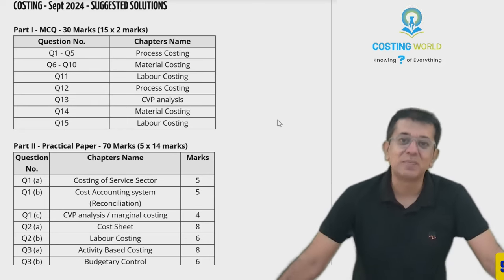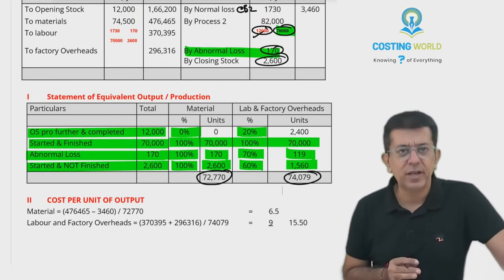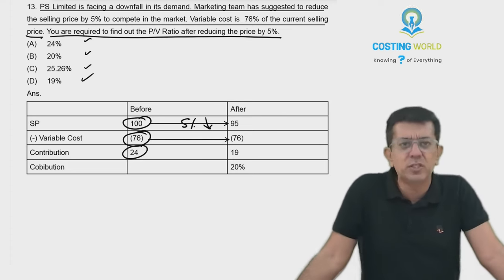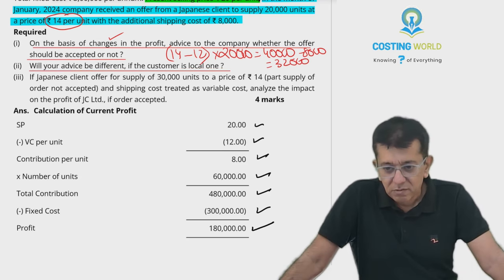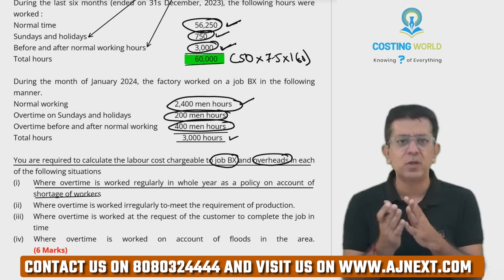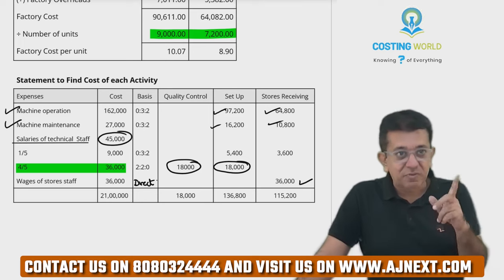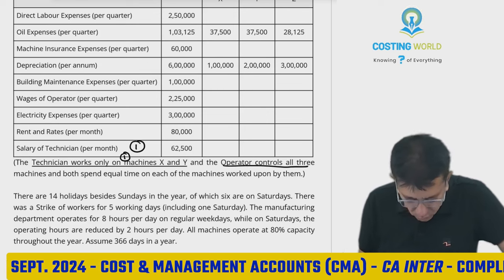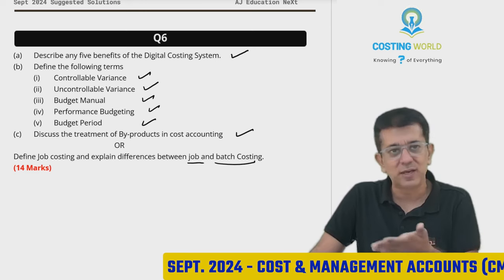CA INTER || COSTING || Sept 2024 || New Course || Complete paper solved (CMA)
"Dear Students,
It is with great pleasure that I unveil the comprehensive guidance for CA INTER - Costing - Paper 4. In this enriching video, I have meticulously structured the content into many parts, each tailored to enhance your understanding and preparation. Here's a breakdown of what you can expect:

Introduction & Analysis of the paper:

Final answers for each question specifically tailored for May 2024 students: 00:10:19

Solving MCQ's of 30 marks
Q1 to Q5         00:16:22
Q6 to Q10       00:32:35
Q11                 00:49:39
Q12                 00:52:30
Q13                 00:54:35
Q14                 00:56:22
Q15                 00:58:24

Solving 70 Marks of Practical paper
Q1 (a)         01:02:44
Q1 (b)         01:09:24
Q1 (c)         01:18:30
Q2 (a)         01:31:18
Q2 (b)         01:47:03
Q3 (a)         02:04:35
Q3 (b)         02:22:22
Q4 (a)         02:28:48
Q4 (b)         02:38:00
Q5 (a)         02:44:05
Q5 (b)         03:00:48
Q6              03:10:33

Our latest recording of the course can be availed at Special Price only for limited period.